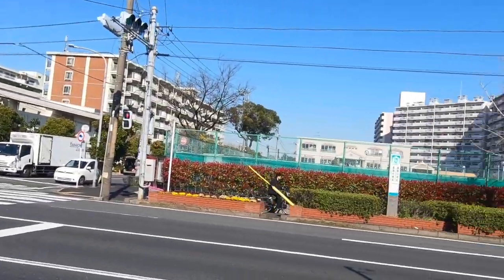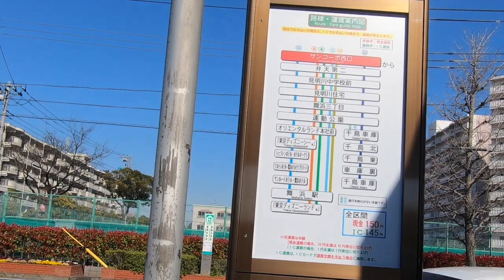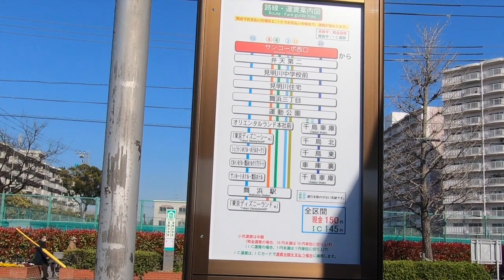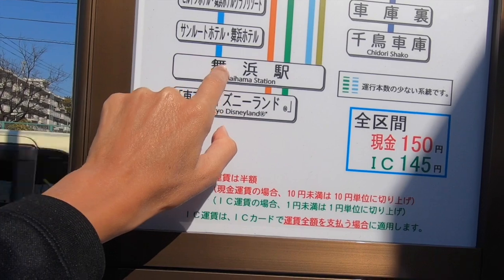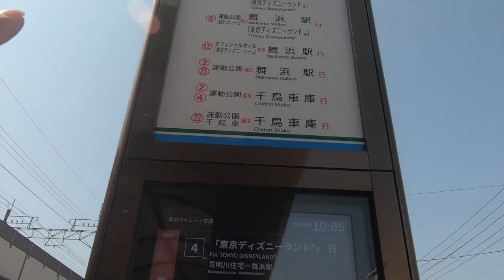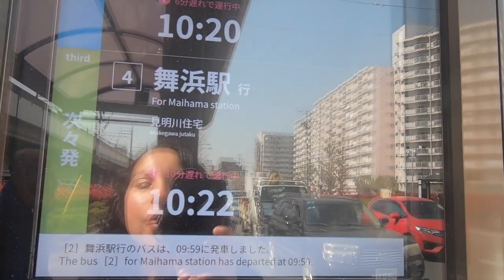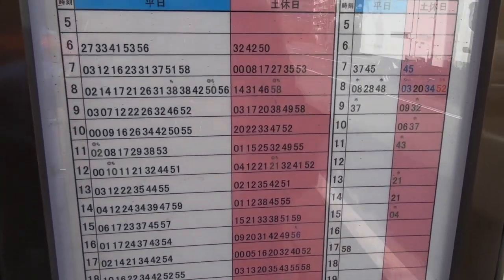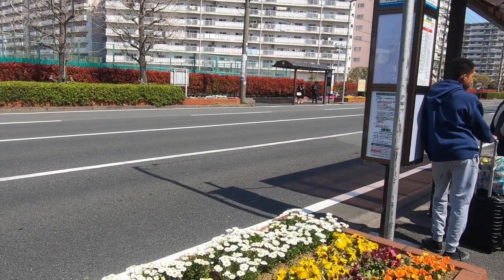Riding the Bus in Tokyo-Urayasu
This video is about Riding the Bus in Tokyo-Urayasu